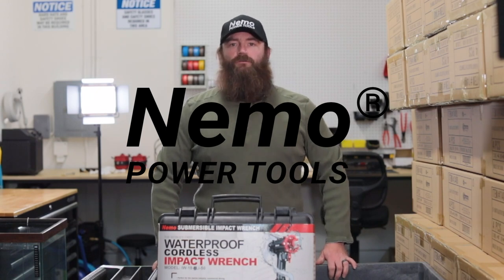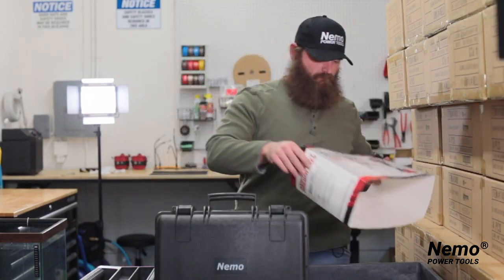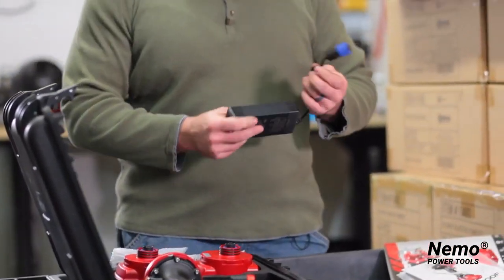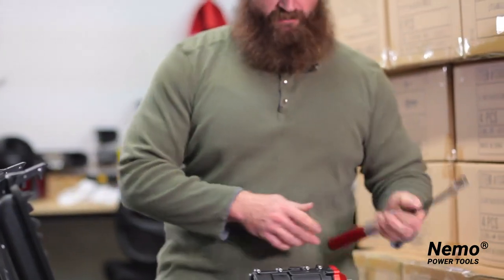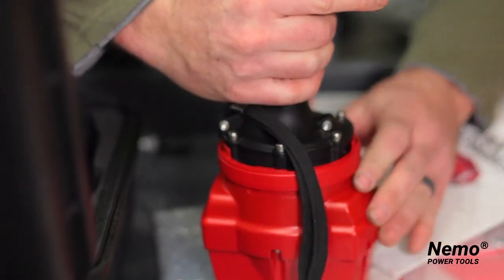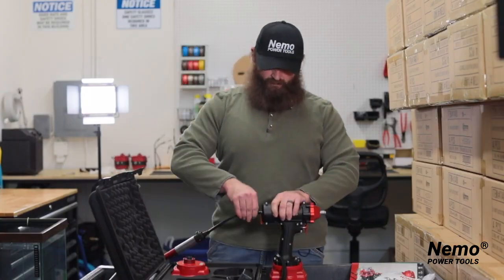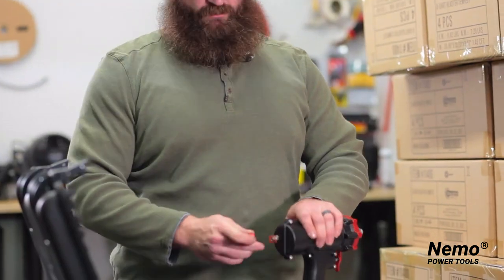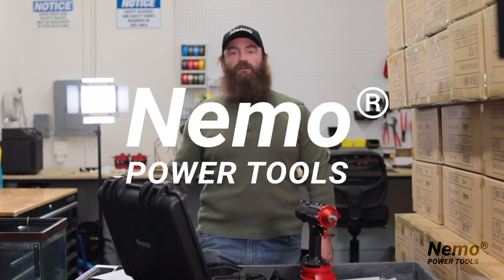Worlds First Waterproof Cordless Impact Wrench - Nemo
Nemo Impact Wrench – 50M
The world’s first waterproof cordless impact wrench works on land and underwater up to 50m, allowing commercial divers and construction workers to carry out a wide range of fastening applications.

Made for commercial diving and underwater construction
Submersible up to 50 meters
Two 18V 6Ah lithium-ion batteries